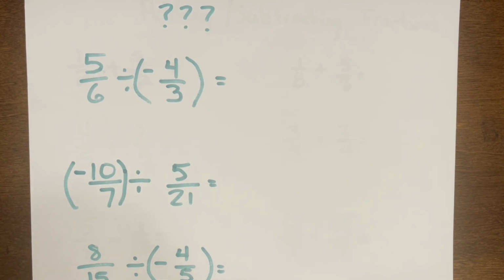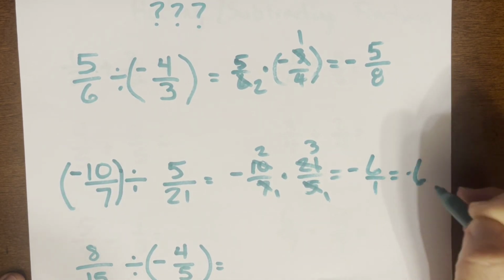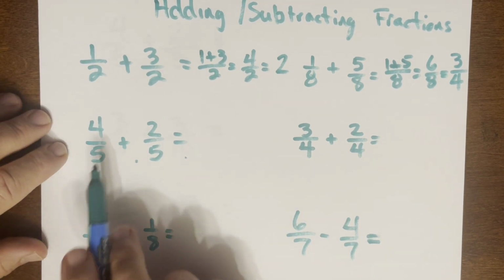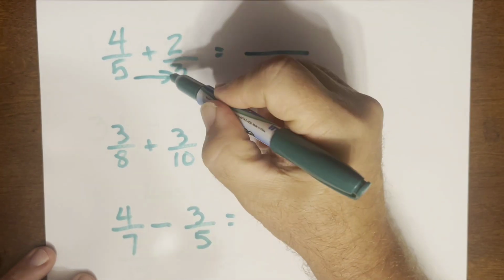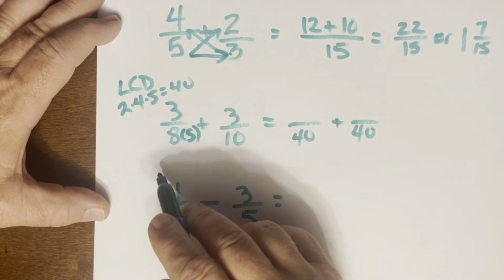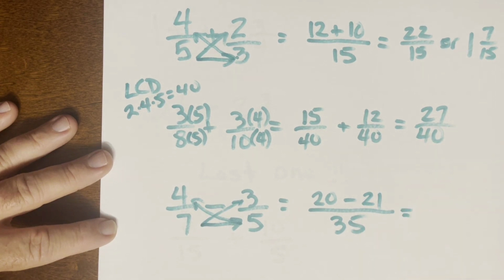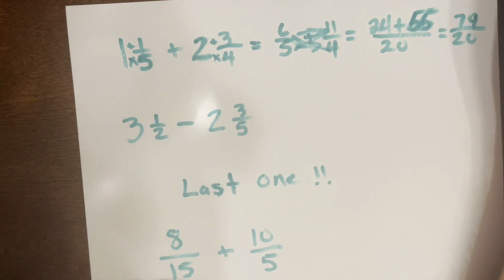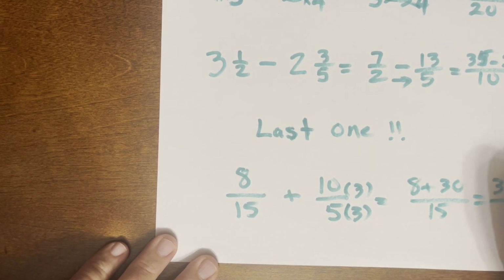How to add and subtract fractions: with Mr.J and Prof. AlgeBro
In this video we start with learning how to multiply or divide fractions with negative numbers. Then, we learn how to add and subtract fractions using "The Bowtie Method".